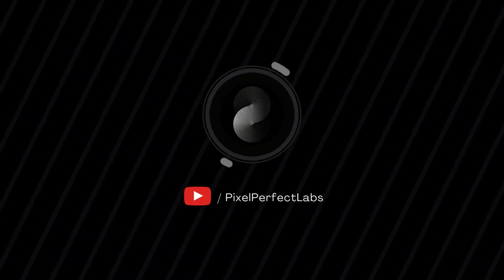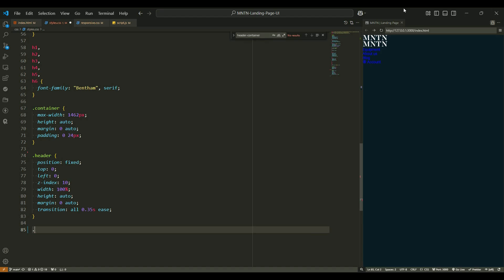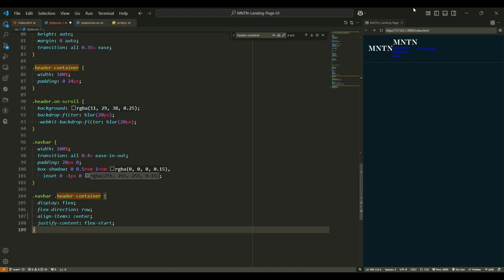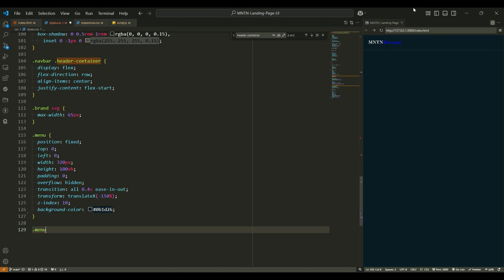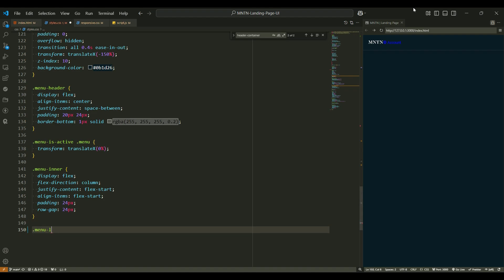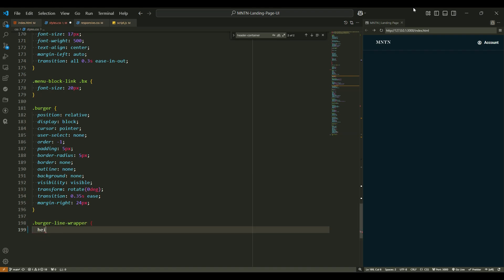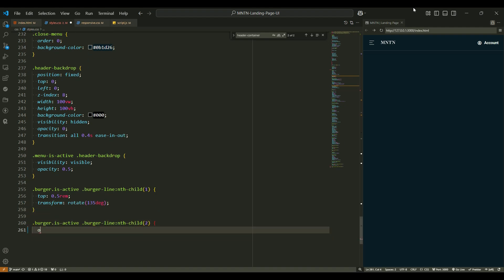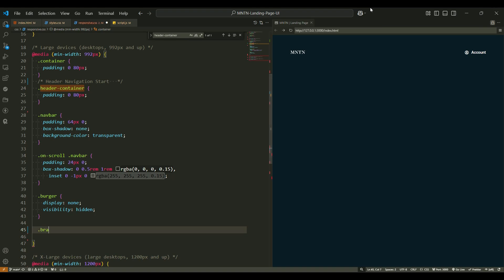Building a Responsive Header Navigation| Part-2 | HTML & CSS for Landing Page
In this video, we’ll build the header navigation section for our responsive landing page project. Using clean and semantic HTML, we'll structure the header to include key navigation links, logo placement, and basic styling to make it look sleek and functional on all devices. This header will be responsive, adjusting smoothly between mobile and desktop views.

What You'll Learn in This Video:

Creating a semantic HTML header structure
Adding navigation links and logo placement
Making the header responsive with CSS for different screen sizes
Ensuring a smooth user experience across devices
After watching this video, you'll have a fully functional header navigation for your landing page that will later be enhanced with GSAP and Lenis for animations and smooth scrolling effects!